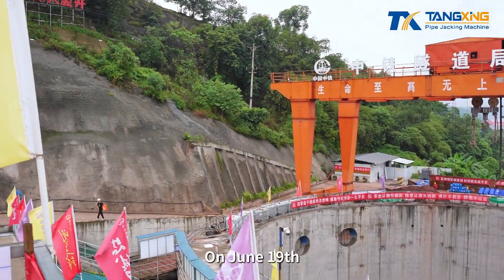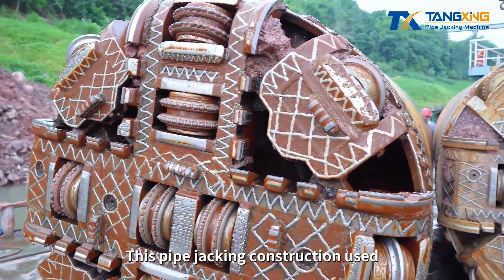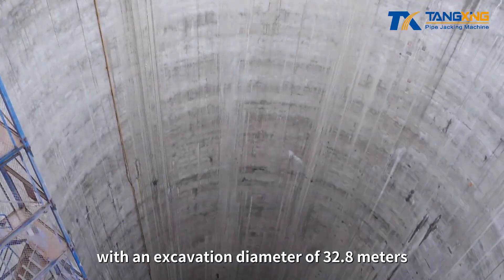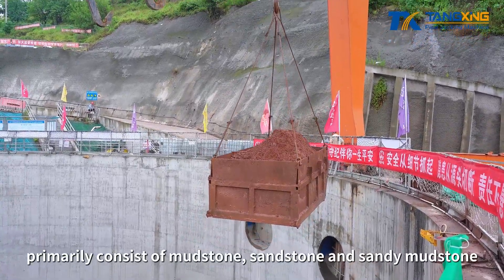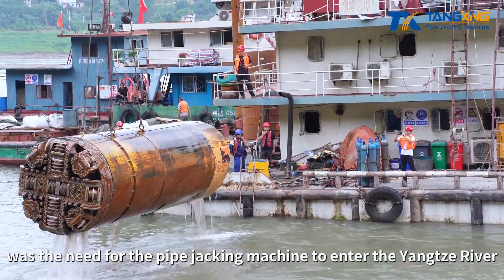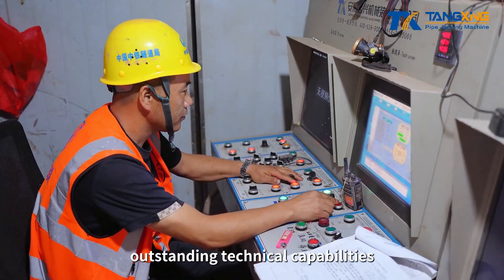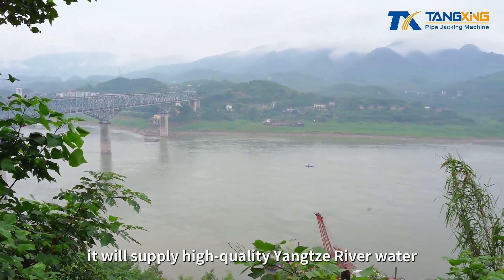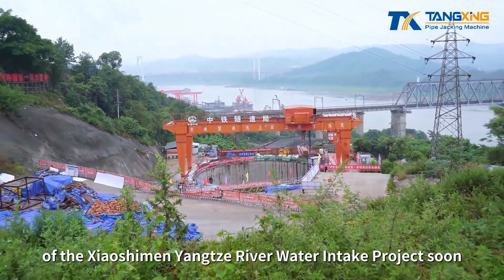The Xiaoshimen Yangtze River Water Intake Project in Chongqing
On June 19th, the Xiaoshimen Yangtze River Water Intake Project in Chongqing achieved a major milestone — the successful breakthrough of 2200mm rock pipe jacking tunnels into the Yangtze River!

This pipe jacking construction used Tangxing Technology’s 1800 mm rock pipe jacking machine, with a jacking distance of 192.5 meters. The intake pump shaft is a circular caisson structure with an excavation diameter of 32.8 meters and a depth of approximately 85 meters — equivalent to the height of a 28-story building. Such a large-scale and deep shaft is extremely rare in similar projects across China.